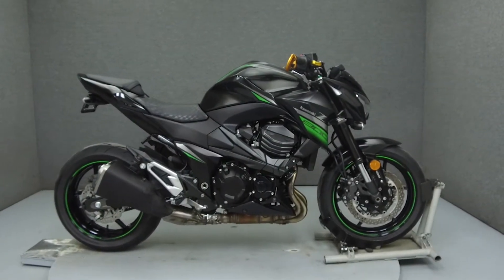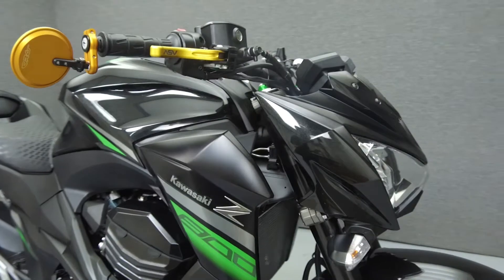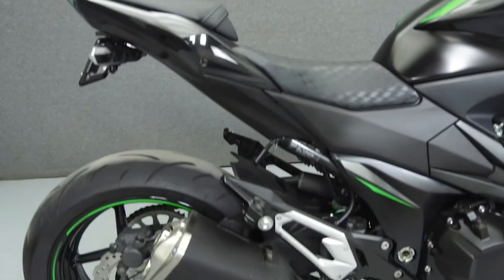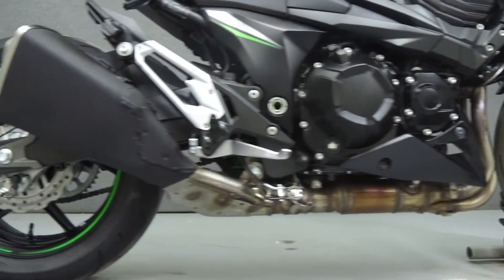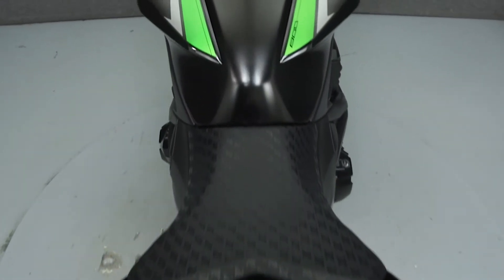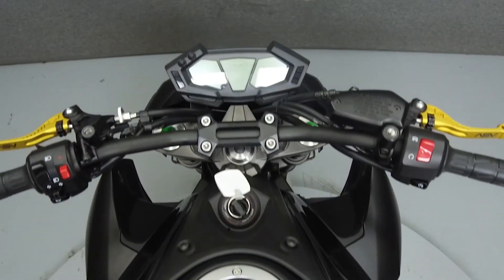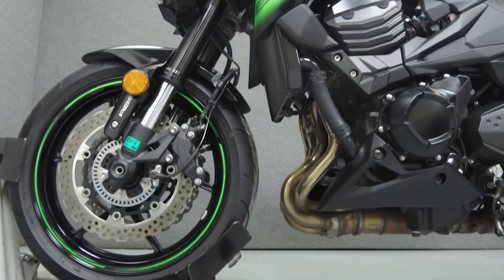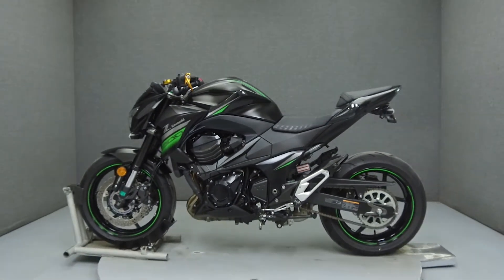2016 KAWASAKI ZR800 Z800 W/ABS - National Powersports Distributors